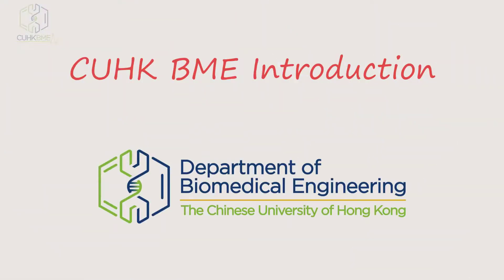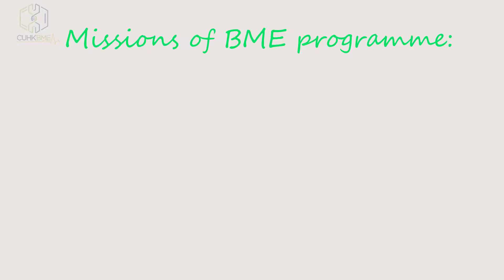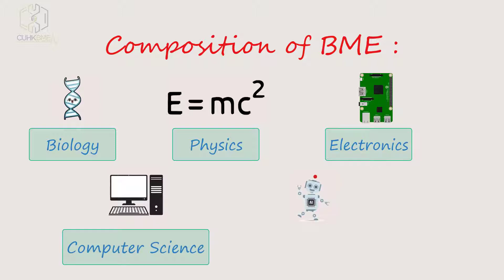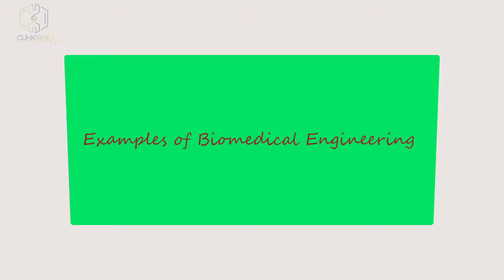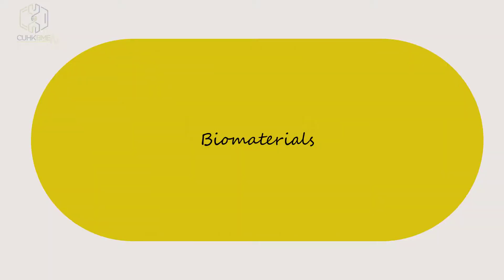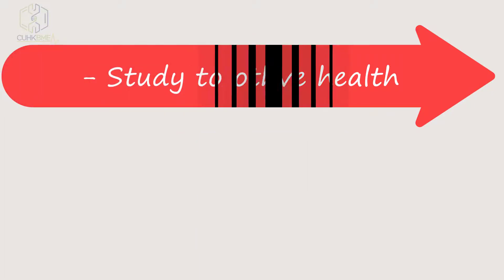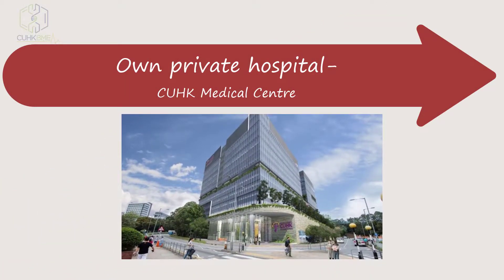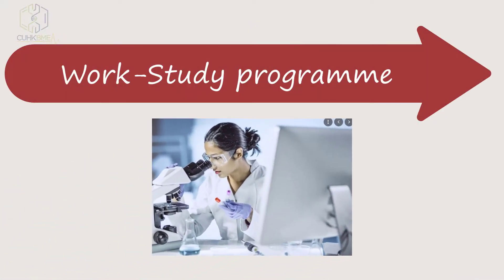BME Introduction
Credits to BME Student Ambassador Boris Leung